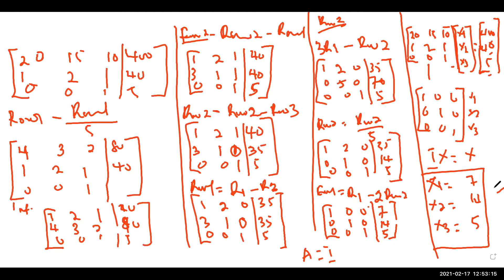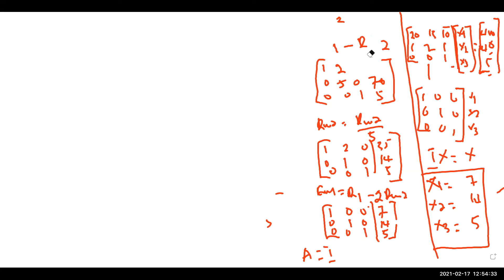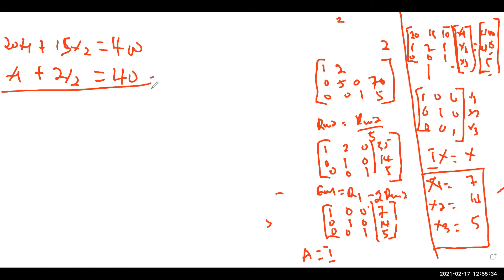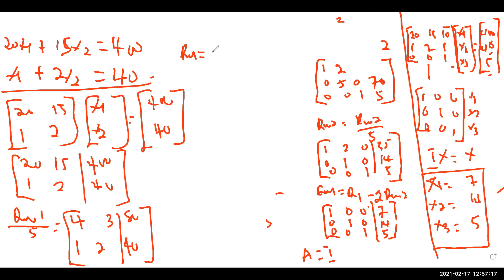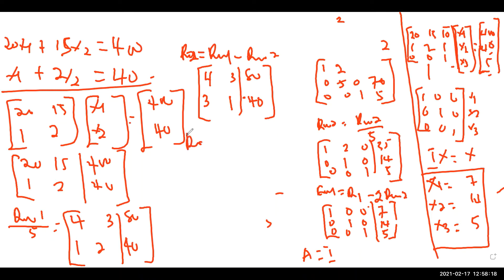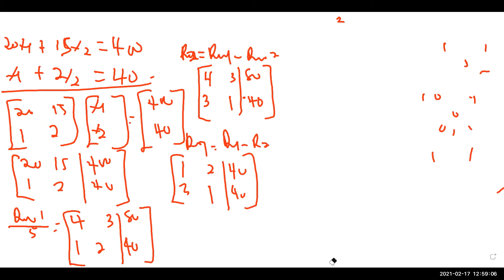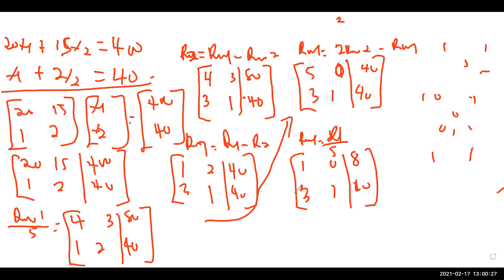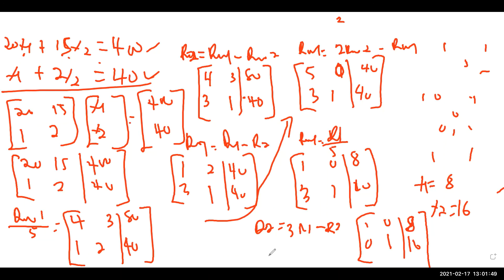Gauss Jordan Method Systems of Linear Equation 2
Quantitative Methods